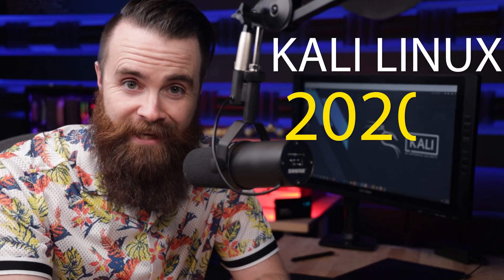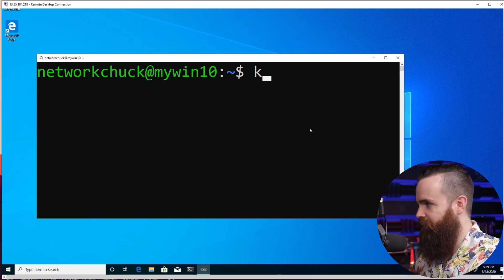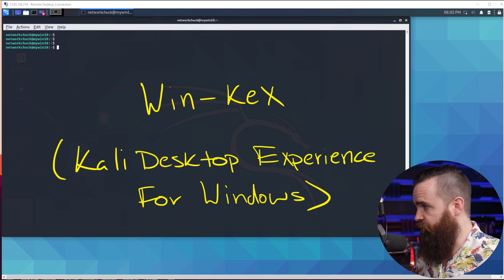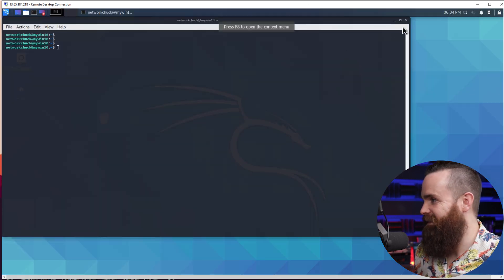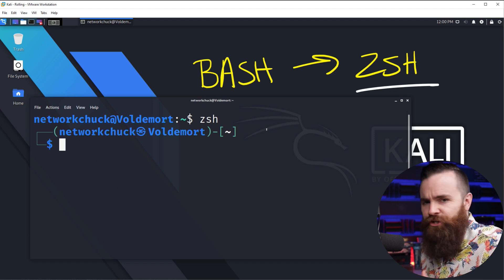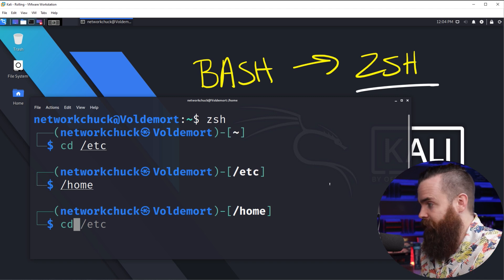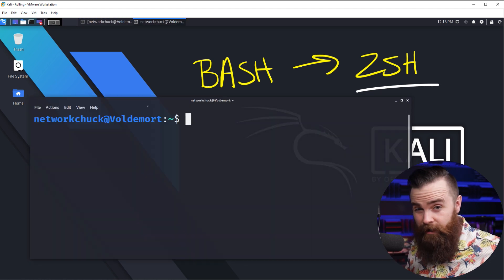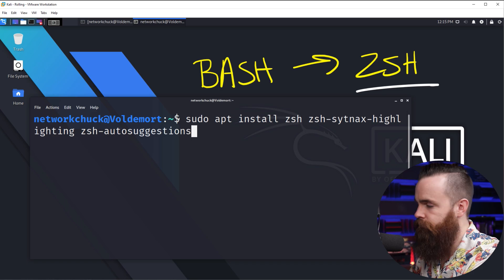new Kali Linux GUI on Windows 10 (WSL 2) // 2020.3 Release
Kali Linux release 2020.3 is OUT!

Kali Linux released their latest version, giving us a ton of cool things like:

-an upgrade to our WSL 2 GUI experience in Windows 10

-Starting the move from BASH to ZSH

🔦🔦🔦COMMANDS:🔦🔦🔦

(install win-kex)
⚙️ sudo apt upgrade && sudo apt install kali-win-kex -y

BASH to ZSH
(if you upgraded to 2020.3)
⚙️ cp /etc/skel/.zshrc ~/

(if you are NOT on 2020.3 and just want to install ZSH)
⚙️ sudo apt install zsh zsh-syntax-highlighting zsh-autosuggestions

start learning AWS now with my new course ($10) // AWS Solutions Architect Associate SAA-C02

🔥🔥Get your CCNA with BOSON🔥🔥

🔥Learn Python🔥